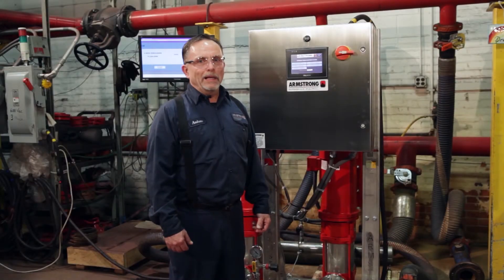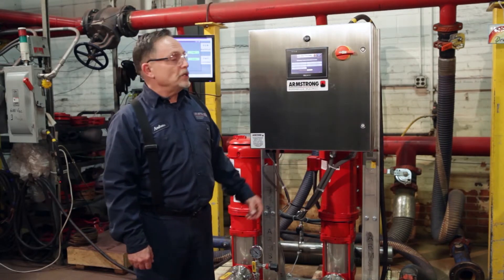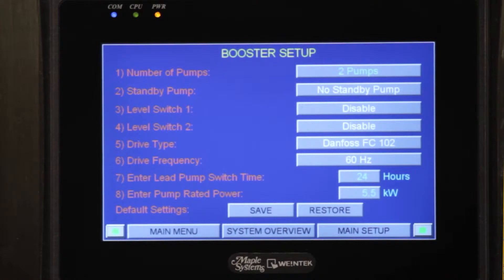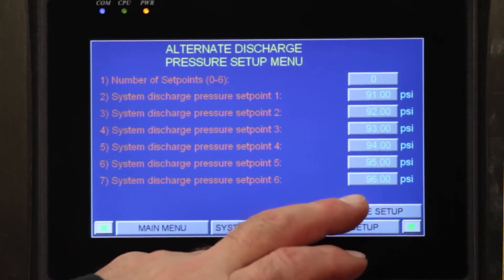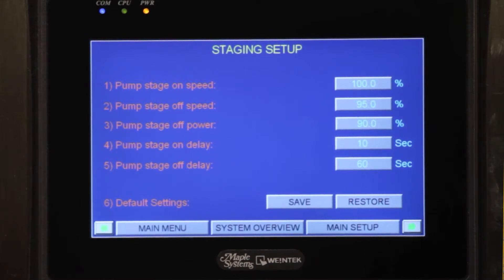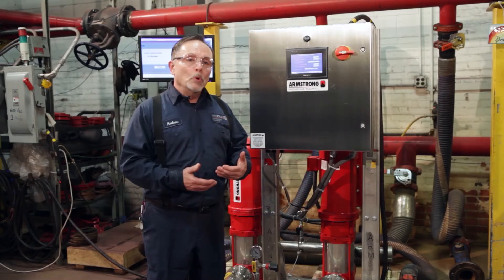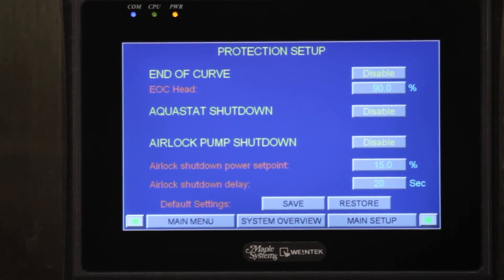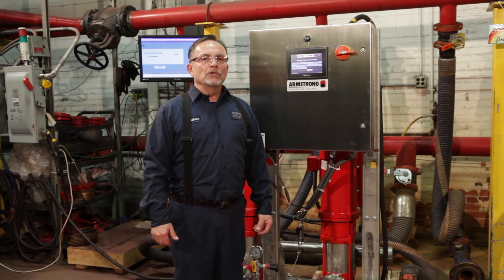Design Envelope 6800 Booster - Touch Screen HMI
An overview of the different screens on a Design Envelope Booster system with a touch screen human machine interface (HMI). A quick overview of the various control panel components is included.